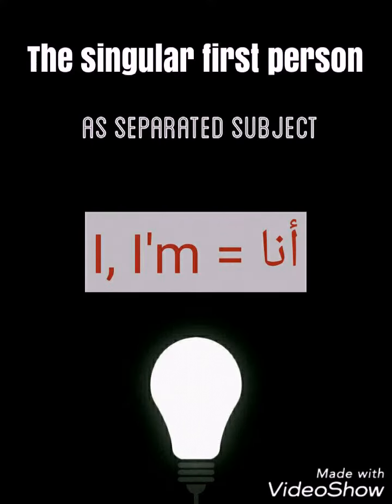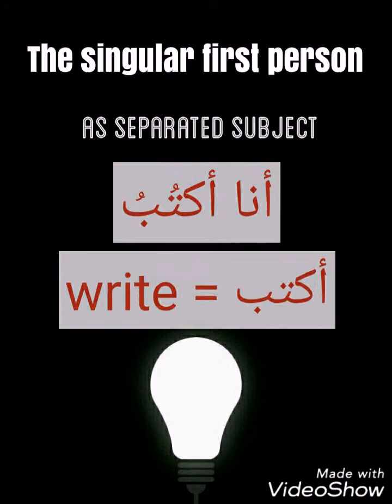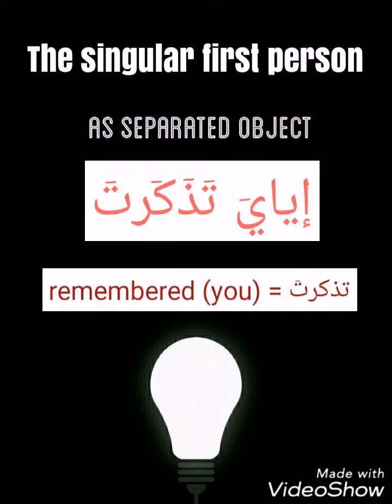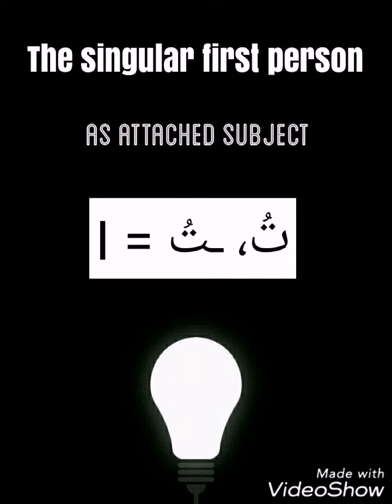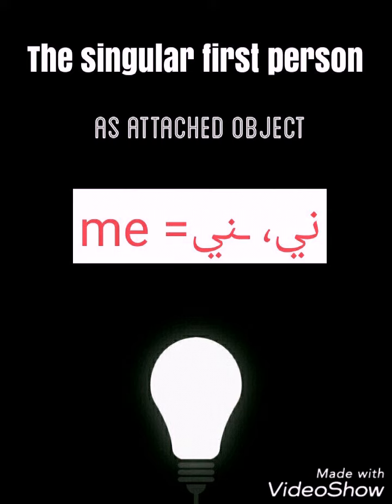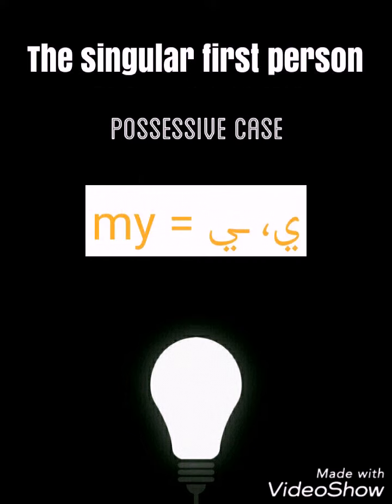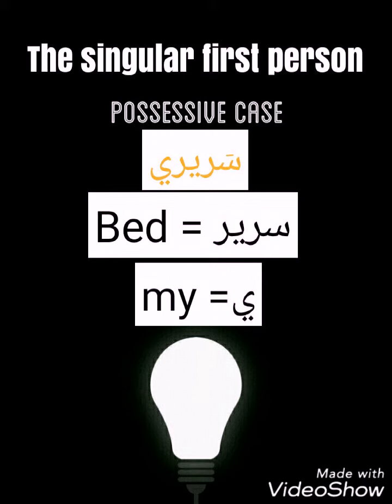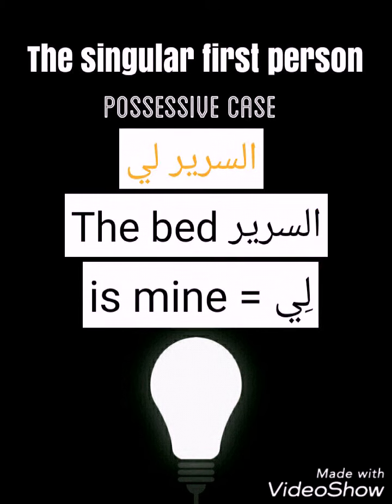All Arabic first singular person pronouns in one video 👍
In today's lesson you're going to learn:
2 subject pronouns of the first singular pesron.

2 object pronouns of the first singular person.

2 pronouns of possessive cases for the first singular pesron.